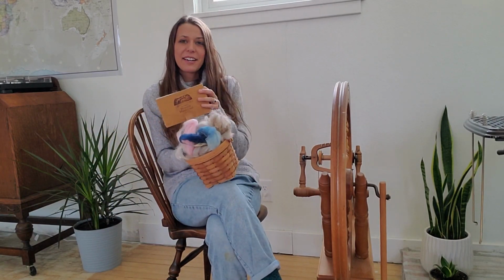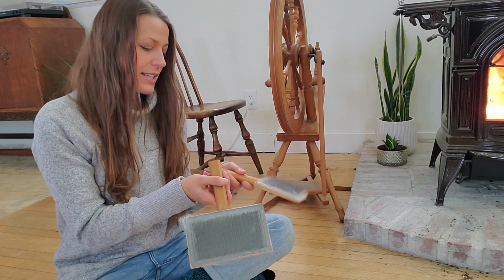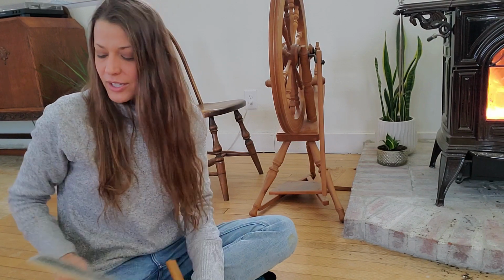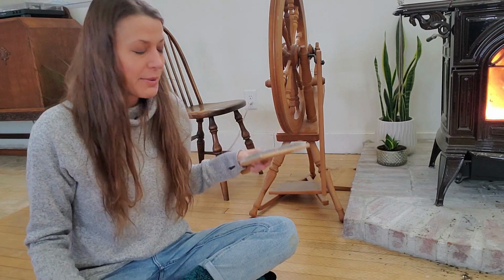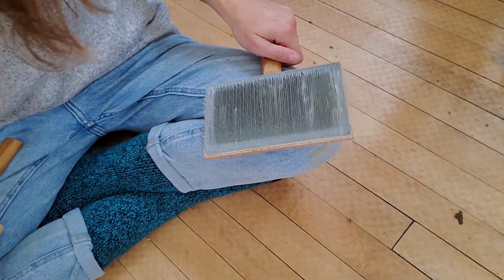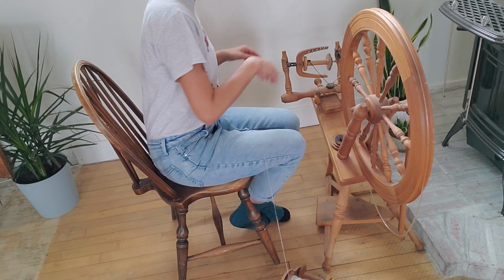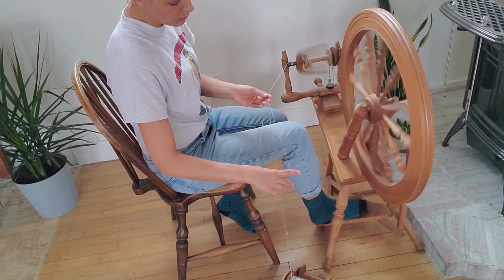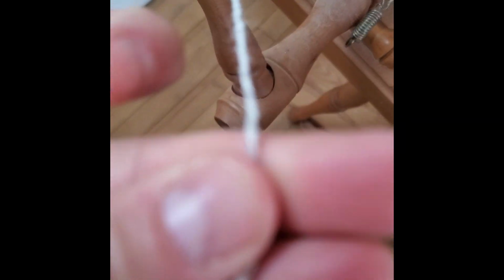Spinning YARN using only 2 tools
Discover a world of creativity and expertise with the Rabbitry & Yarns YouTube channel! Our videos offer in-depth guides on rabbit care, nutrition, breeding, and grooming, alongside a members-only library packed with exclusive content. Learn the art of hand carding, drum carding, spinning yarn, plying, and washing fiber, as well as exploring pattern tutorials for your handmade angora creations. Perfect for anyone passionate about rabbits and fiber arts, particularly handmade yarn from angora rabbits. Join us today to get access to perks: